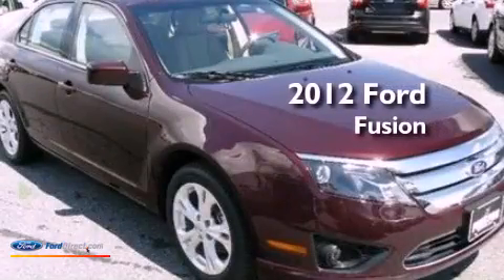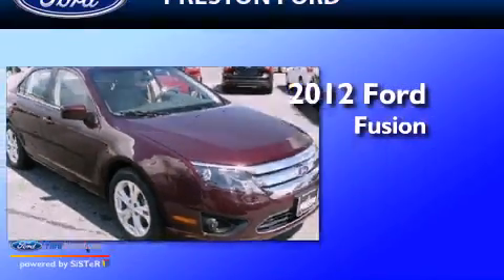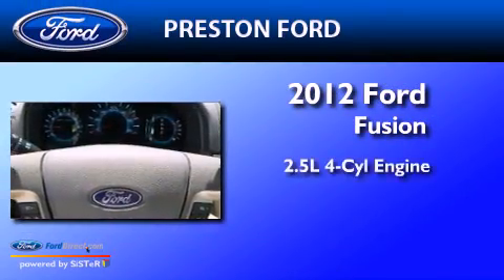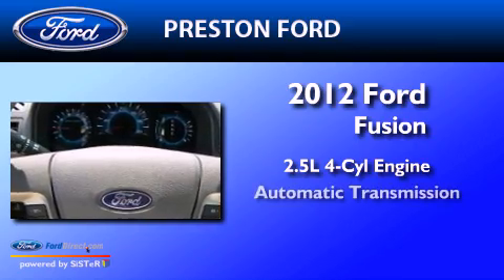2012 FORD FUSION Hurlock MD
Year : 2012
 Make : FORD
 Model : FUSION
 Engine : 2.5L I4 16V MPFI DOHC
 Trans . : AUTOMATIC
 Exterior : RED CANDY TINTED METALLIC
 Miles : 210
 Interior : CAMEL
 Stock : DX28467